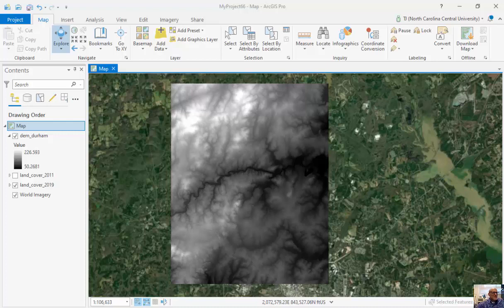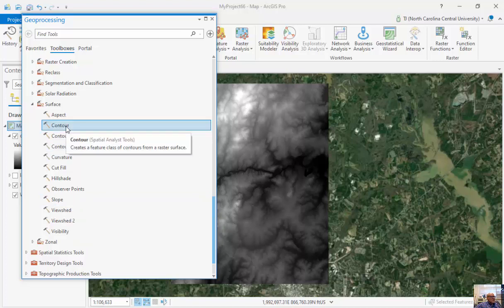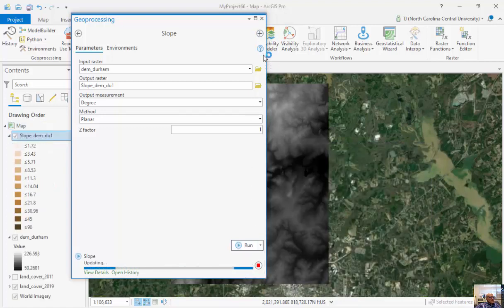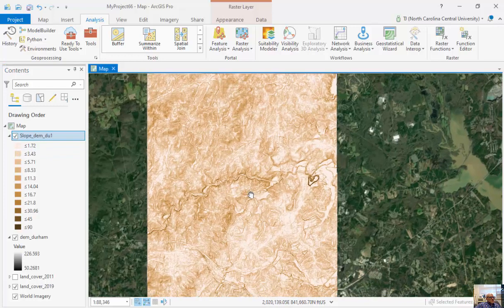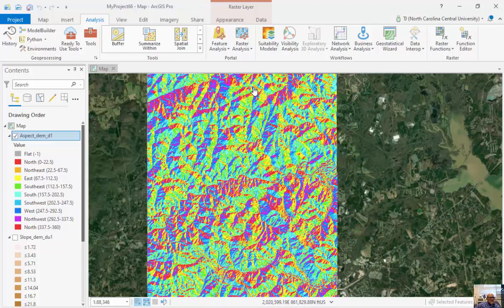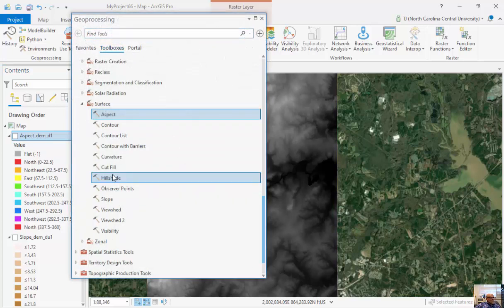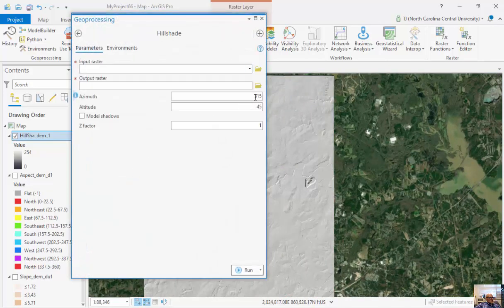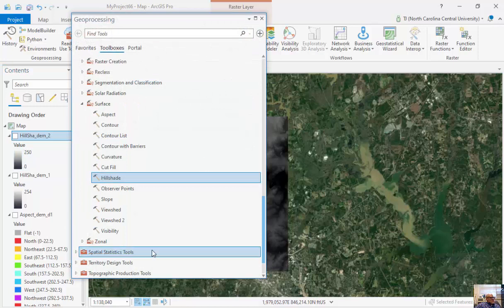Landscape Functions (Slope, Aspect and Hillshade) in GIS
Using existing elevation information, landscape operations allow user to derive information such as slope, aspect and hillshade based on user-defined parameters.  This tutorial addresses how to do thus using ArcGIS Pro.